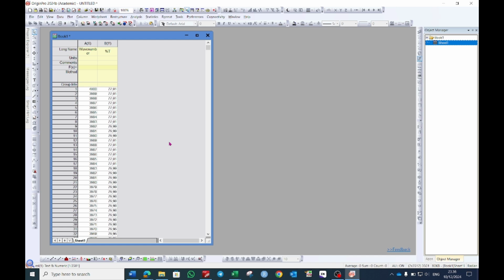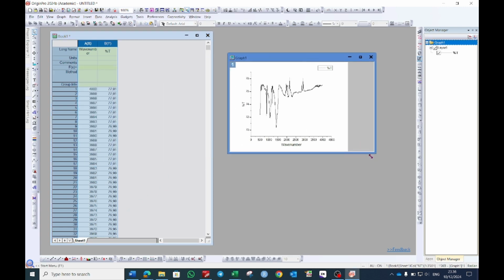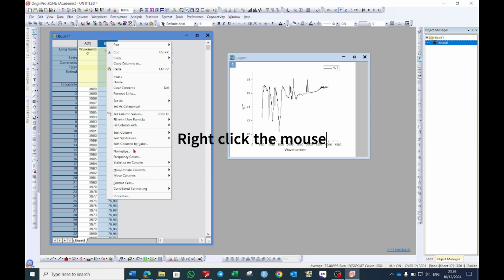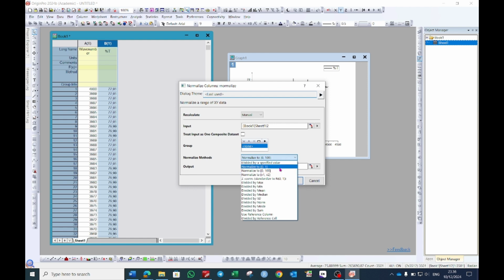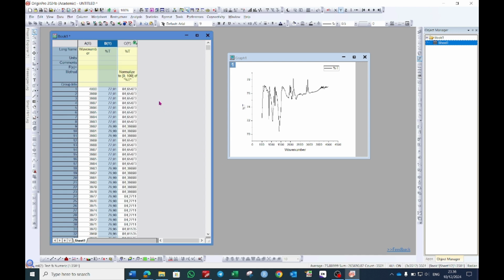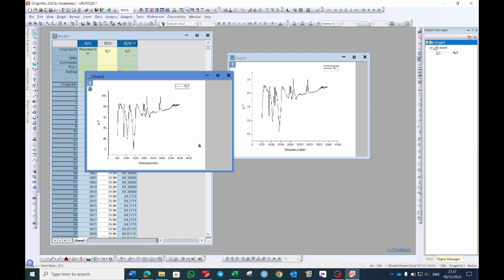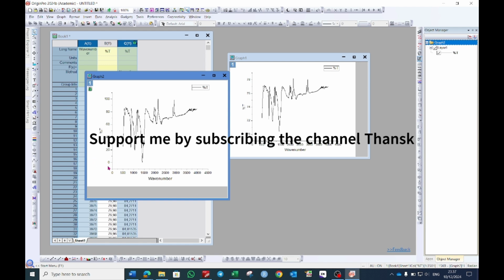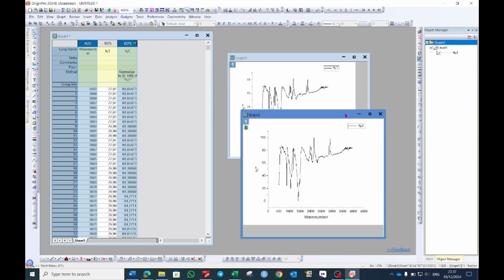How to Normalize data in Origin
OriginLab Corp. Chemistry Knowledge Hub SAYPhysics Research Tech info